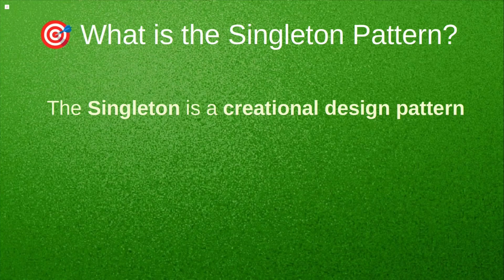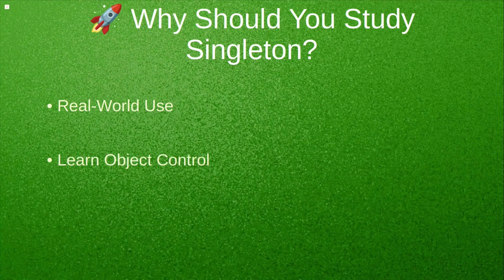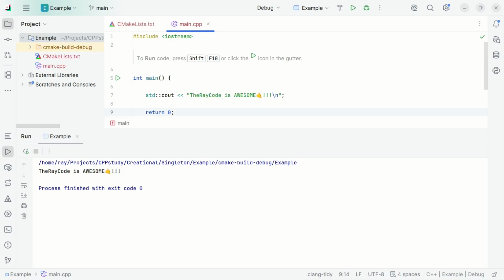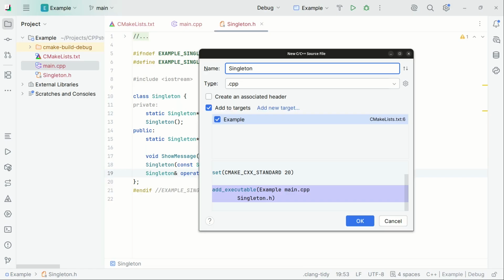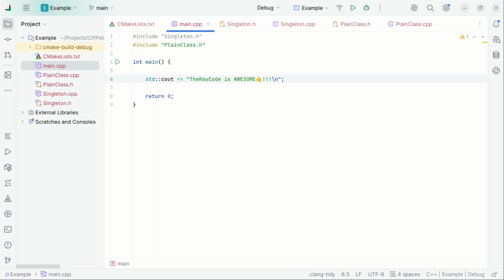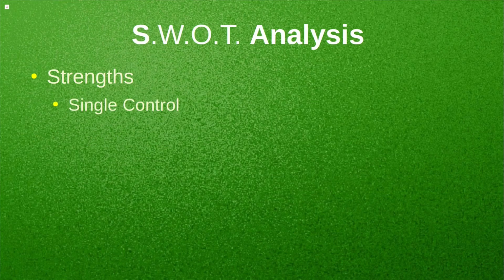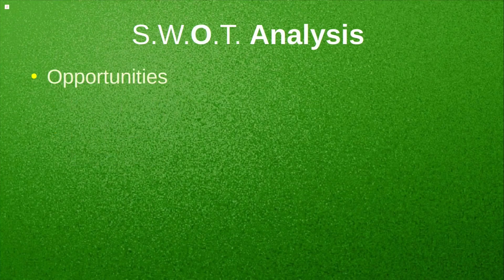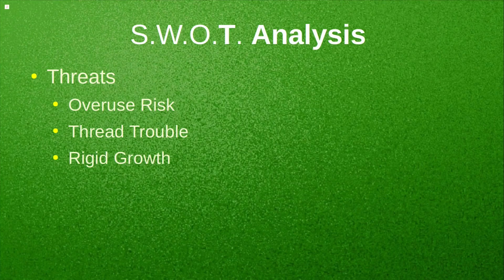C++ Singleton Design Pattern Explained | UML Diagram, Code Example & SWOT Analysis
Learn the Singleton Design Pattern in C++ and discover how developers control object creation by ensuring that a class has only one instance.

In this lesson from The Ray Code, we explore one of the classic Gang of Four (GoF) Creational Design Patterns using C++. You'll learn what the Singleton pattern is, why developers study it, understand its UML structure, walk through a complete C++ implementation, and finish with a practical S.W.O.T. analysis.

The Singleton pattern ensures that only one object instance exists while providing a global access point to that instance. Understanding Singleton helps strengthen object-oriented design skills and prepares developers for larger software systems.

This lesson is designed for:

• Beginner programmers
• Computer science students
• Self-taught developers

🔥 In This Lesson You Will Learn:

✅ What the Singleton Design Pattern is
✅ Why developers use Singleton
✅ UML diagram and participant relationships explained
✅ Real-world object-oriented programming concepts

⏱ Video Chapters

0:00 Introduction
0:32 Why Study Singleton?
1:12 UML Diagram
1:30 C++ Code Demonstration
3:19 S.W.O.T. Analysis

Coming Soon:

• C#
• JavaScript
• Python

💡 Why Developers Study Singleton:

• Controls object creation
• Provides a shared access point
• Reduces duplicate object instances
• Strengthens object-oriented thinking
• Builds foundational design pattern knowledge

Follow along as we build a complete Design Pattern library using:

• C++
• C#
• Java
• JavaScript
• PHP
• Python

• Design Patterns
• Software Engineering
• Object-Oriented Programming
• UML Concepts